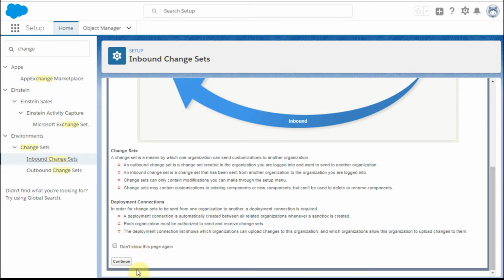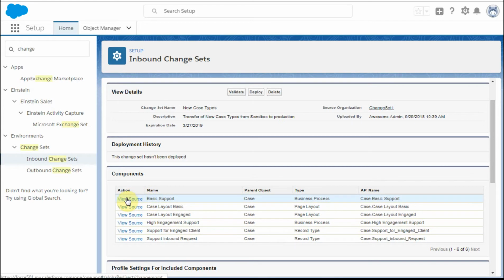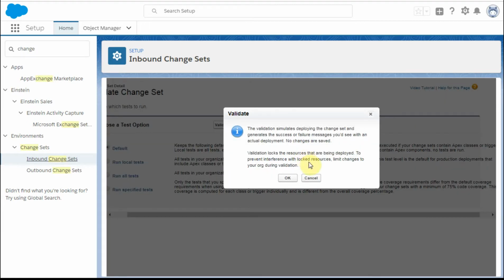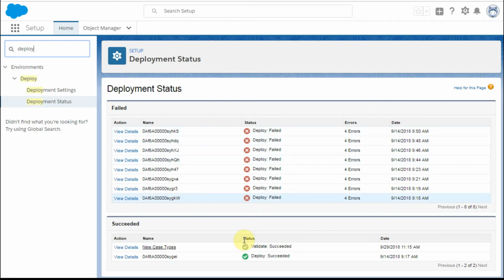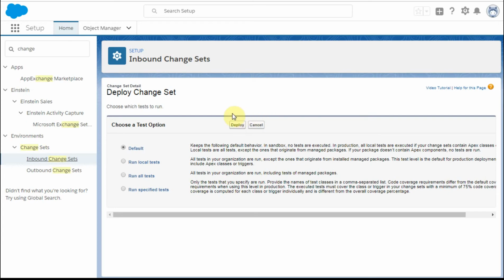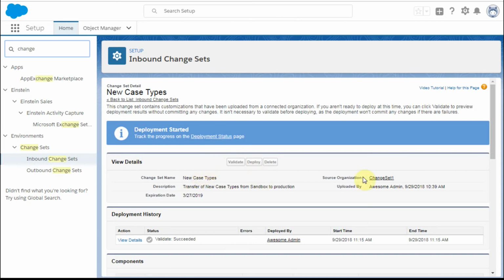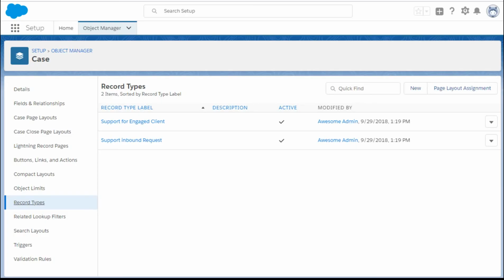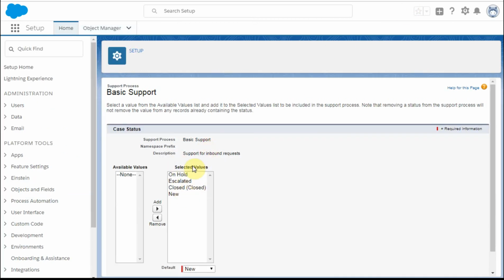Salesforce Change Sets: 101.4 Validate and Deploy in Lightning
Shows steps for deploying a Change Set that has been uploaded from the Sandbox, having first ensured that your Deployment Settings in the Salesforce Org allows the Source Organization (in this case a Sandbox) to share change sets.

This is the final step in this introduction to "Building, Uploading and Deploying Change Sets in Salesforce Lightning" playlist. Here's the full contents:

Salesforce Change Sets: 101.1 Building Outbound in Lightning
Salesforce Change Sets: 101.2 Deployment Settings in Lightning
Salesforce Change Sets: 101.3 Upload Outbound in Lightning

For more about Sandboxes, take a look at "Salesforce Lightning: Steps for Creating Sandbox for Testing and Training"